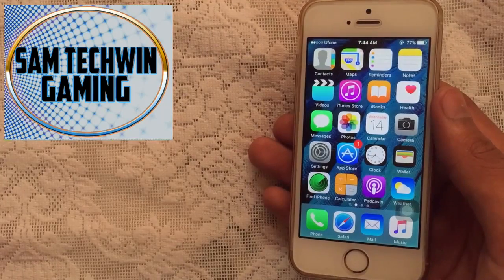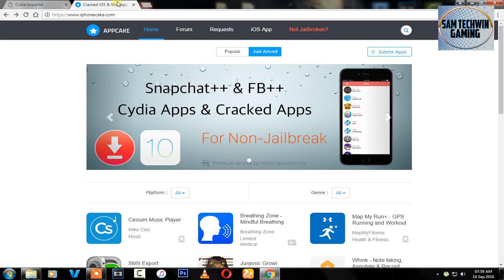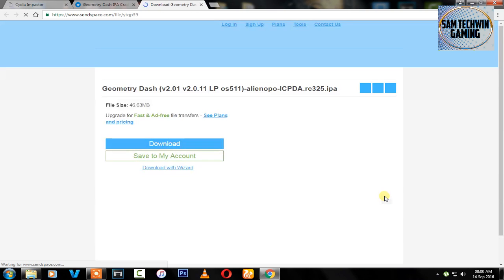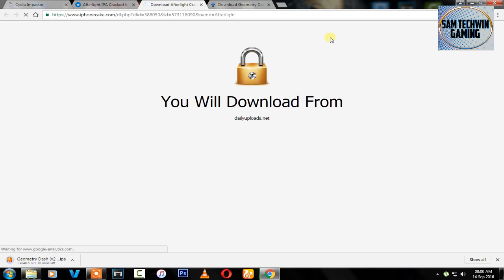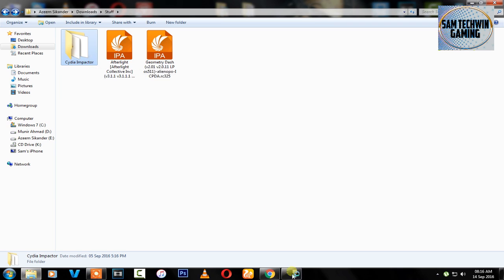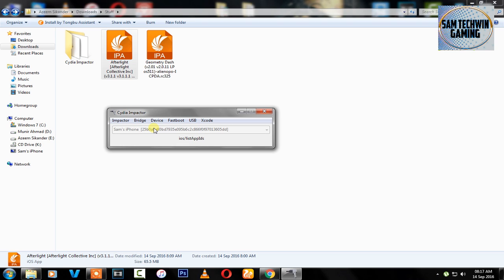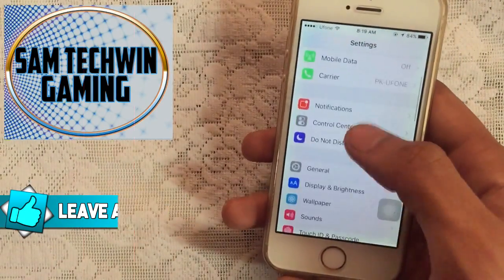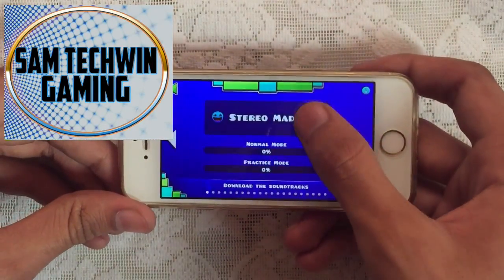Updated New Install Paid Apps No Jailbreak/Crash iOS 10/9.3.5/9.3.3 On iPhone/iPod/iPad Via AppCake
Updated New How To Install Minecraft Pocket Edition 0.15.2 Free Without Jailbreak/Crashes Supports iOS 10/9.3.5/9.3.4/9.3.3 And Below On Your iPhone/iPod/iPad Via AppCake